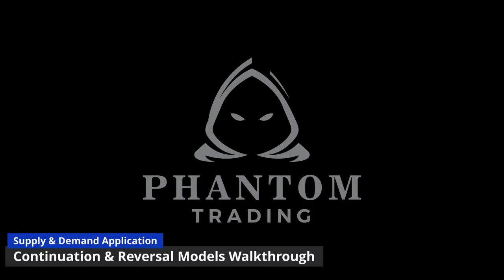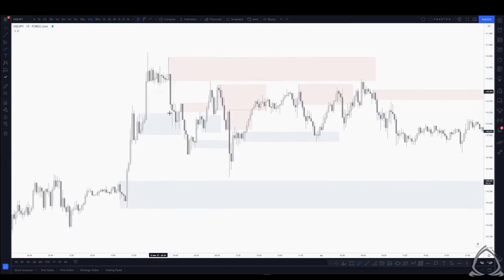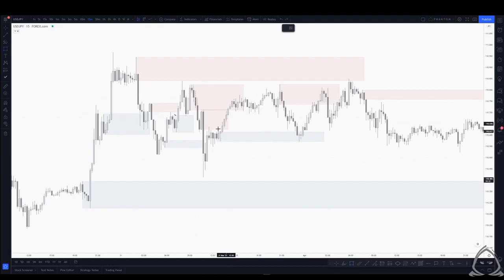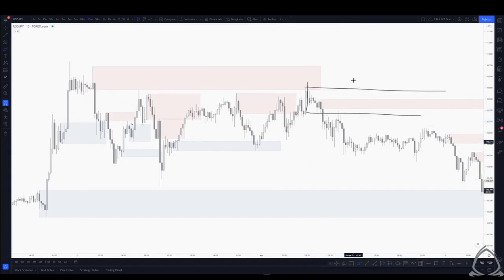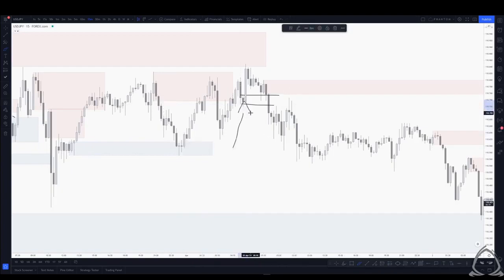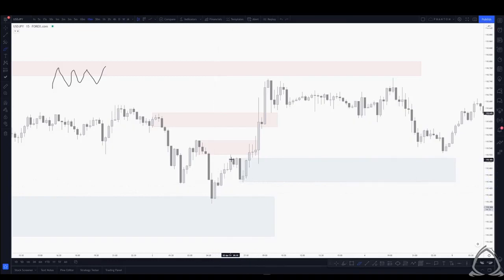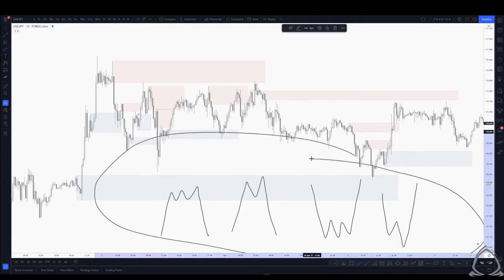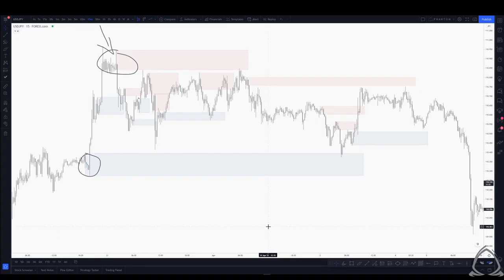2 1 Ứng dụng mô hình & đảo ngược